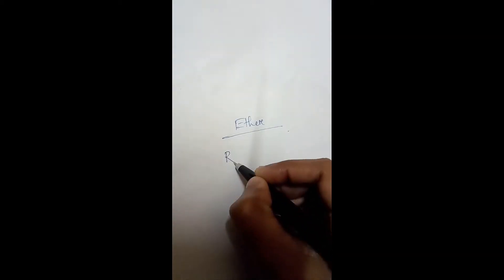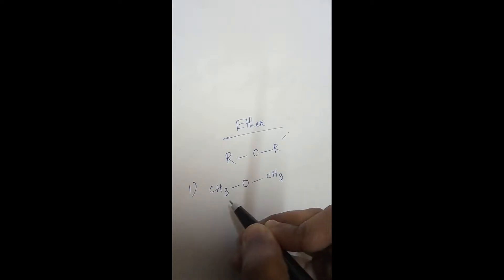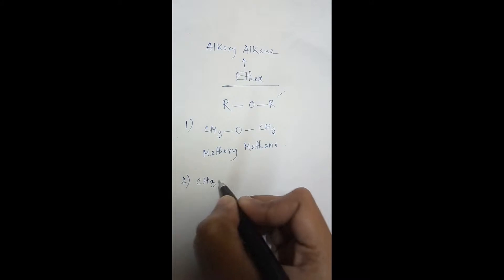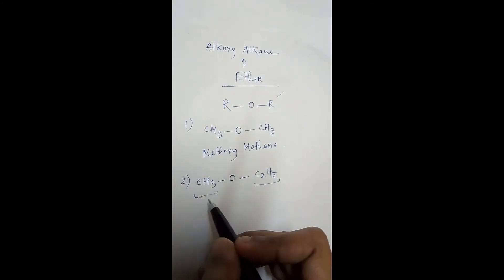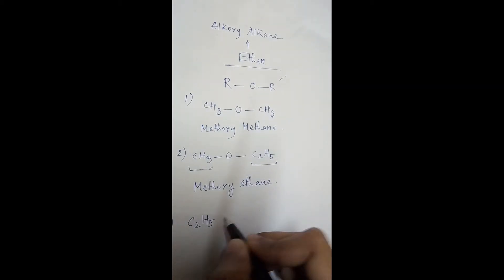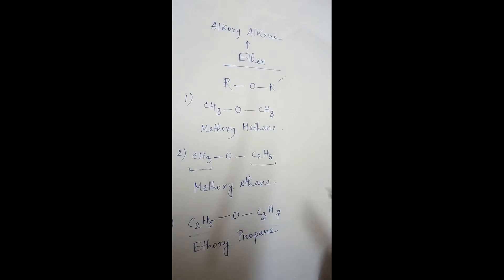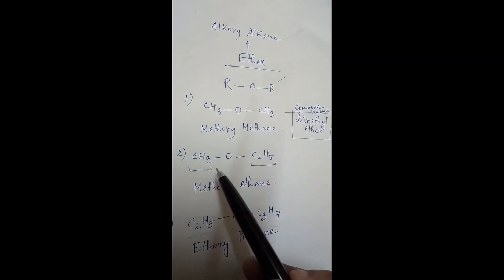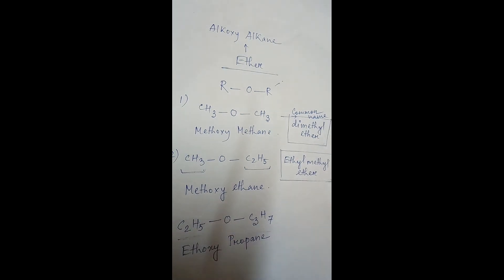IUPAC name of Ether compounds. (In English) Part 12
Here you will get to know the process of finding out IUPAC and common name of Ether compounds.